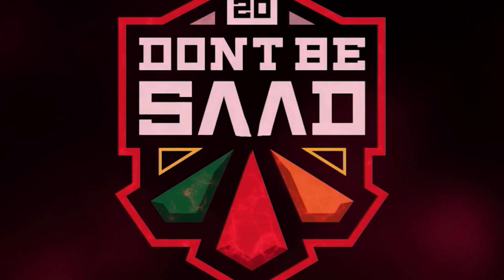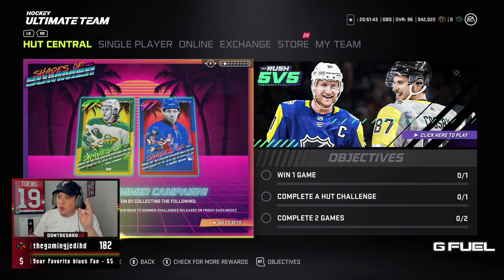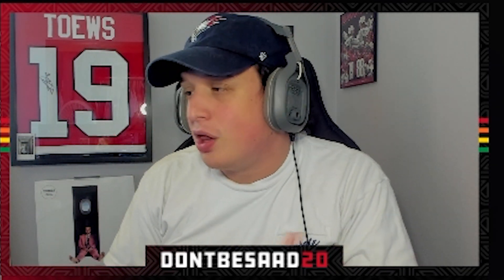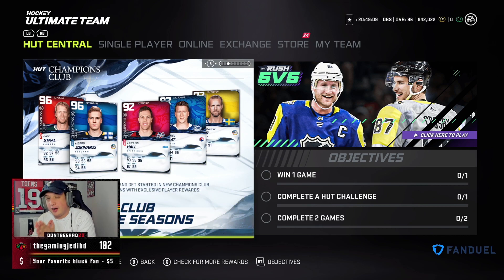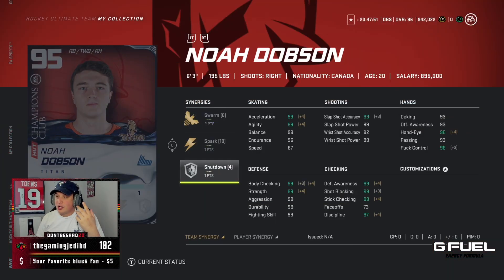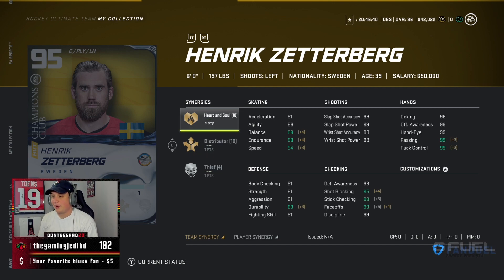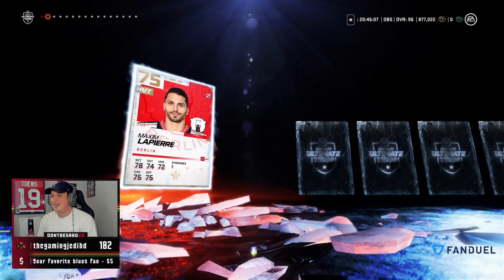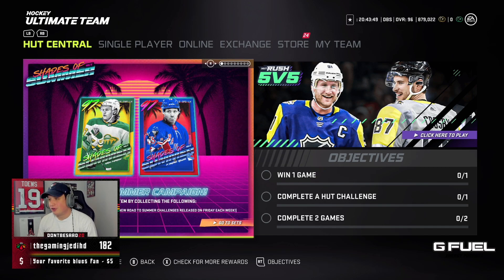97 KAPRIZOV AND K'ANDRE MILLER! WORTH THE HYPE?! *NHL 21 HUT REVEAL*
97 KAPRIZOV AND K'ANDRE MILLER! WORTH THE HYPE?! *NHL 21 HUT REVEAL*
In today's video we CHECK OUT THE NEW PROMO AND NEW 97!

HUT is an NHL 21 game mode that allows you to create your fantasy lineup of NHL players, alumni, and icons, and compete with them online. HUT RUSH is a new, quick-to-action mode within HUT where you put together a team and hit the ice for head-to-head action.

In EA SPORTS NHL 21, it’s the most creative, inventive and fearless players that are worth celebrating. Carve your path to superstardom in an expanded Be A Pro mode and go down as one of the league’s greatest. On the ice, change up your attack with all new moves, dekes, dangles and evasive maneuvers, inspired by the league’s most groundbreaking innovators. Recognize Creativity, Recognize Revolutionary, Recognize Future. NHL21. Recognize Greatness.